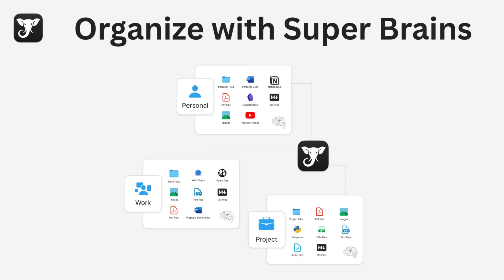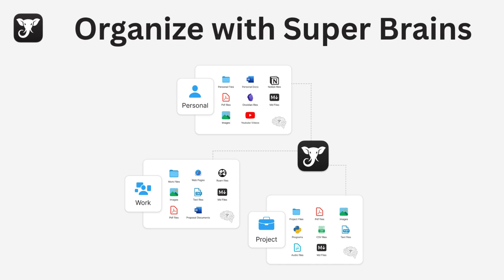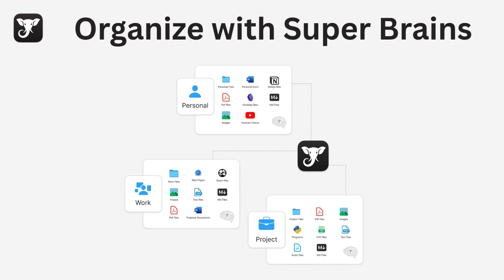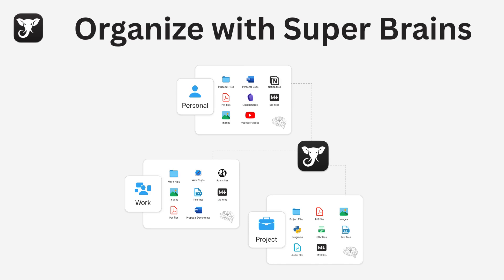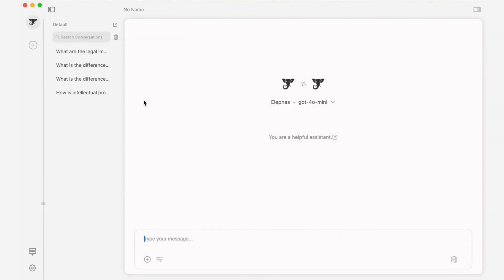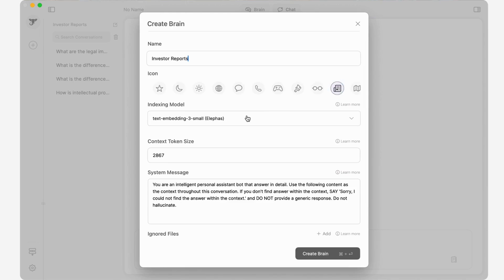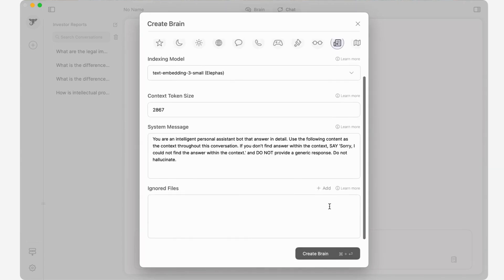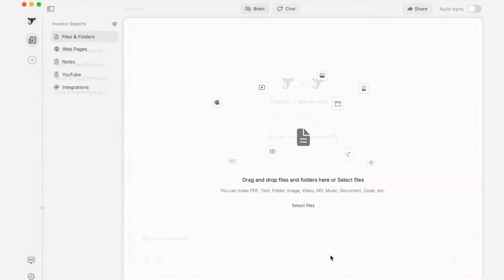Create Your First Super Brain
🧠 Turn your scattered files into a genius-level knowledge system!

Learn how to create your first Super Brain in Elephas - the smart organizational folders that make your AI assistant actually SMART about YOUR data! 🚀
⚡ What you'll discover:
Transform chaos into organized knowledge
Create multiple brains for work, personal, projects
4-step setup process (it's ridiculously easy!)
Pro tips for maximum productivity
Make your AI assistant truly personal
From scattered notes to superintelligent organization - your knowledge deserves better than random folders!
Super Brains = Your personal knowledge powerhouse 💪

Ready to organize like a genius? Create your first Super Brain today!